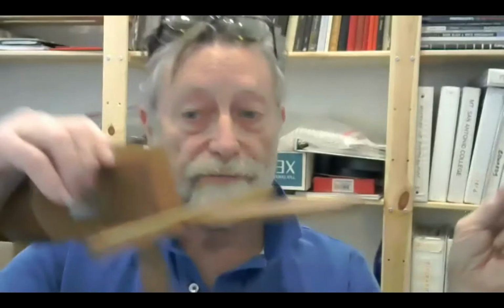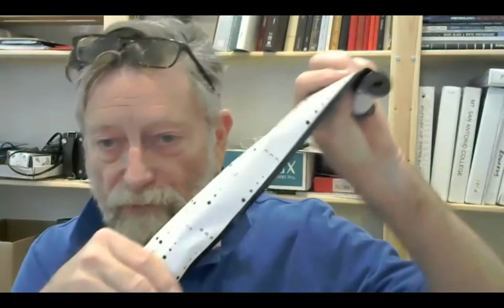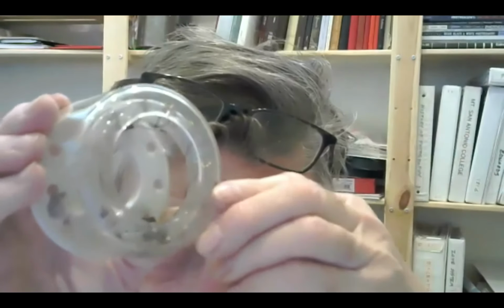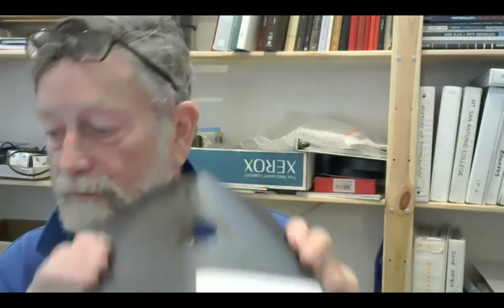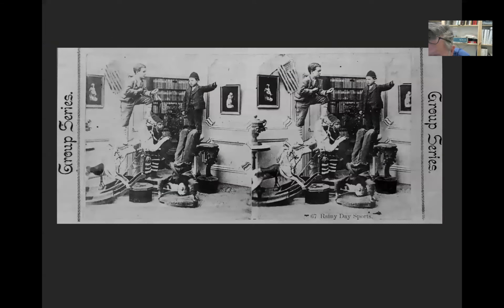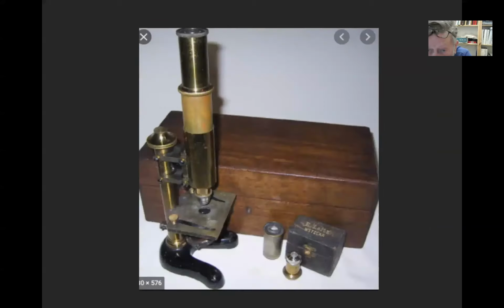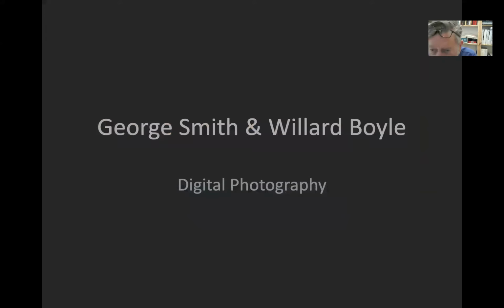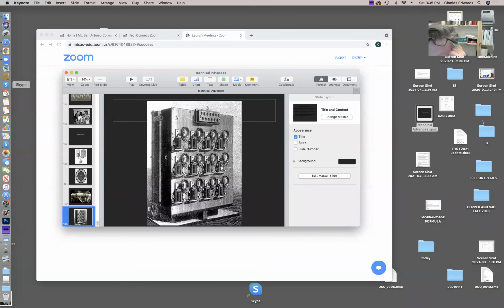Technical Improvements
Technical improvements in photography from mid 19th century forward. Including Wheaton, Vogel, Maddox, Voigtlander, Lumiere Brothers, George Eastman, Leitz,Edgerton, Land, Smith & Boyle, Stanford, Muybridge, Marey, Mach, Zopraxicope.